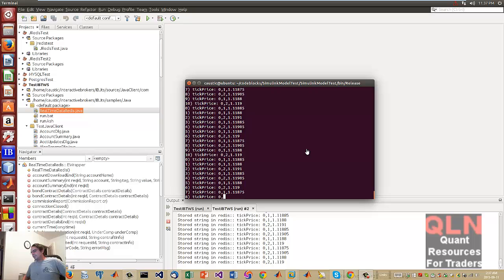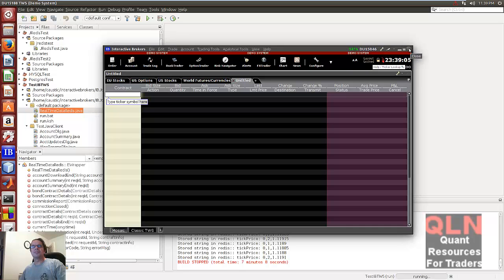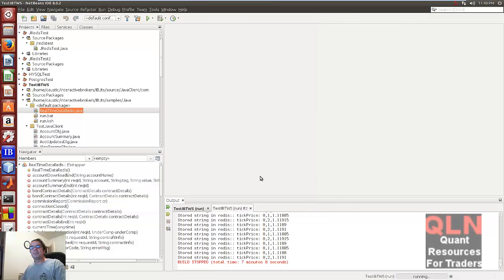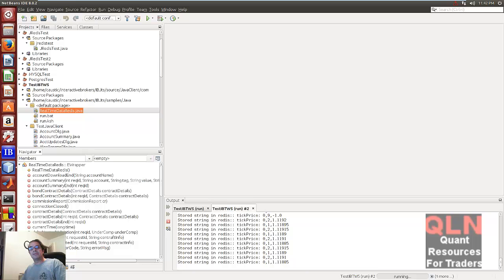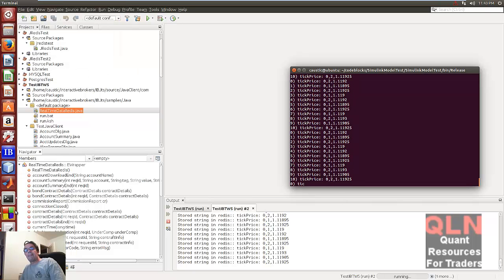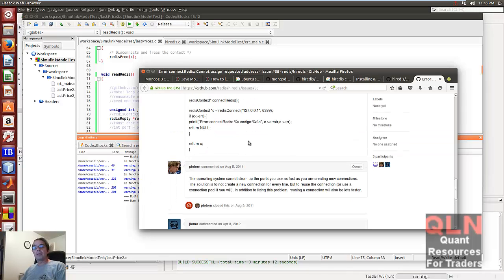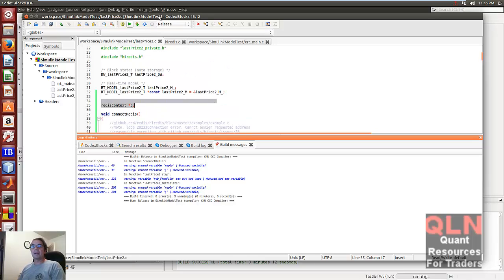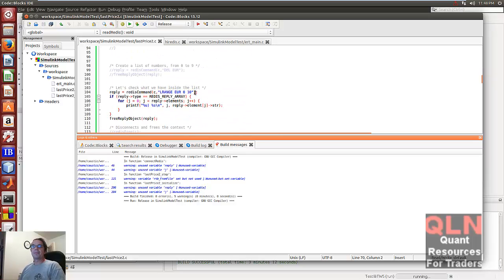Simulink code generated C with Interactive Brokers Java via Redis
Working demo of SImulink code generated C with Interactive Brokers data Java via fast Redis message queue

Whoo. It works and is stable finally